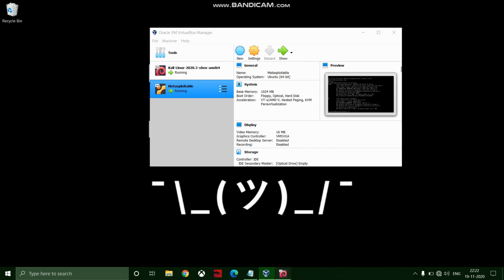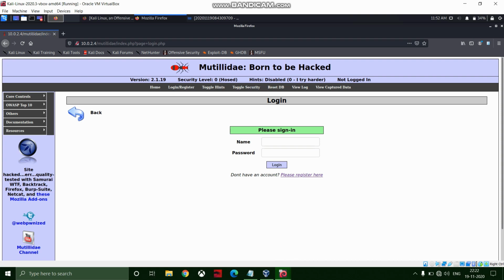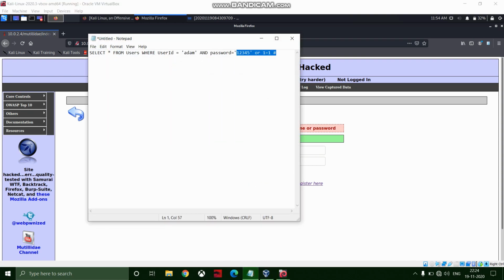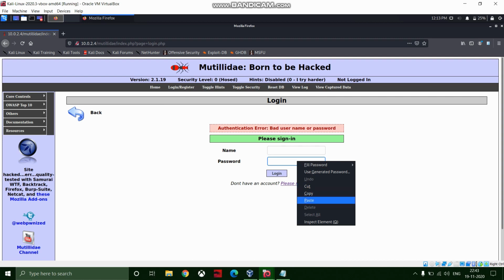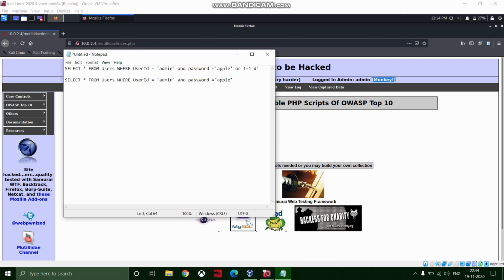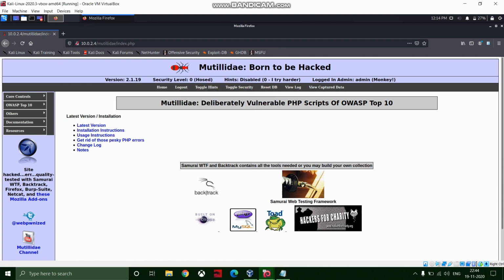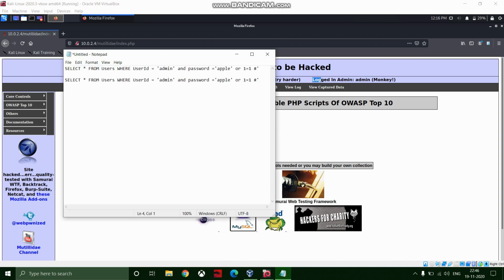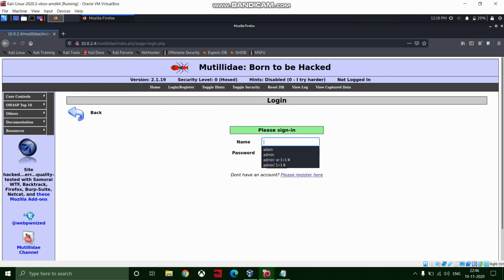|| SQL INJECTION || HACKING TUTORIAL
In this video I am covering one of the most popular and dangerous website attacks, known as SQL Injection. There would be a full demonstration of this exploit and how the hackers manage to bypass login systems with a few lines of code!

I will be posting videos on cyber security and ethical hacking .